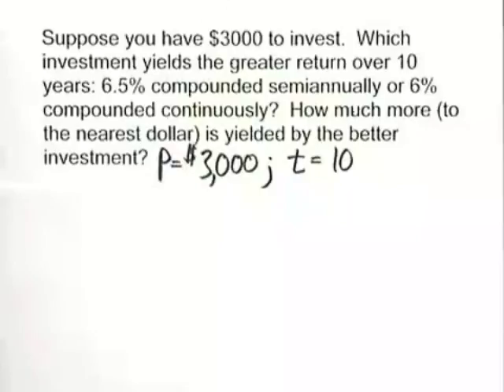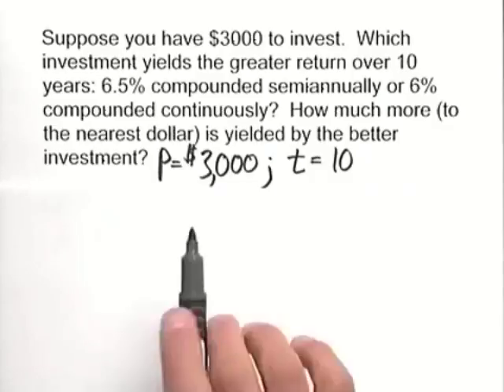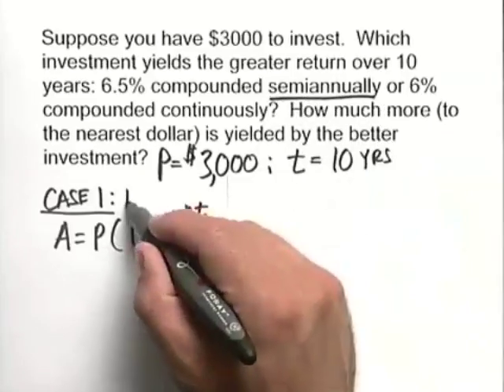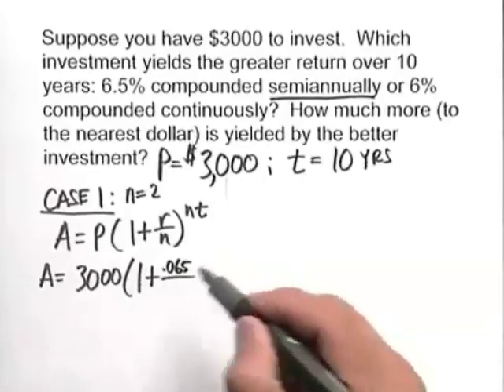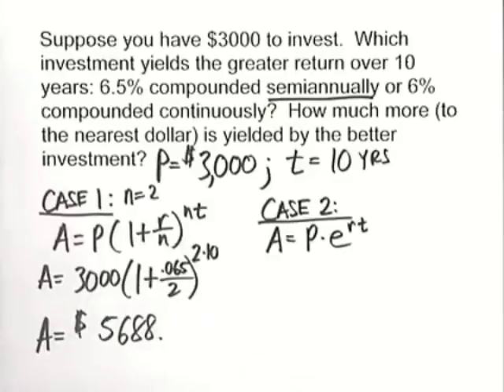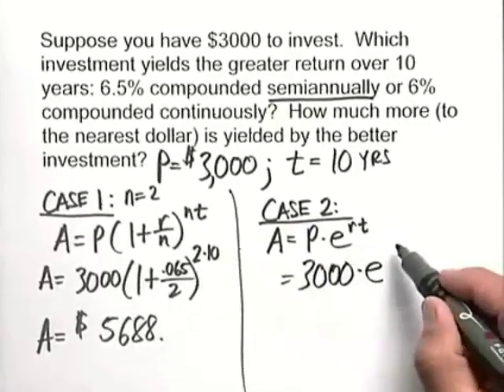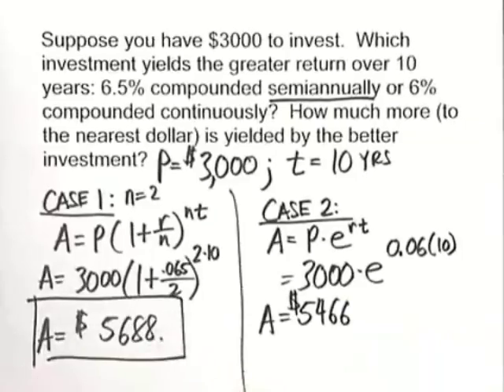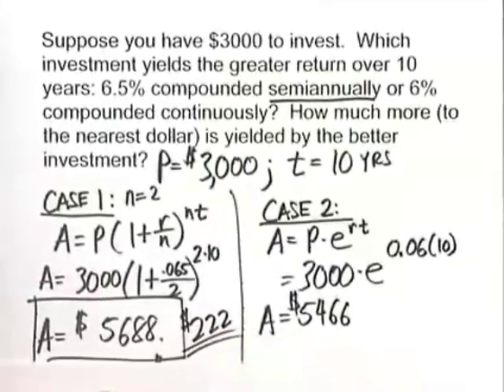Blitzer PrecalcEss5e CTPvideo 03 23